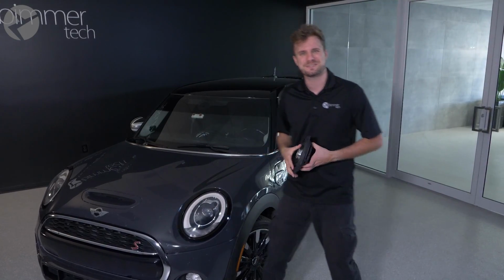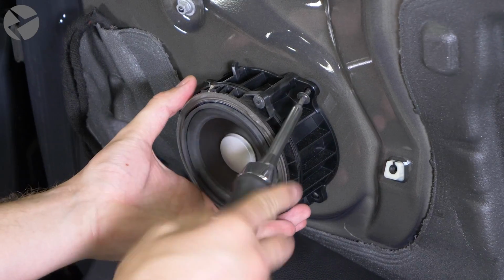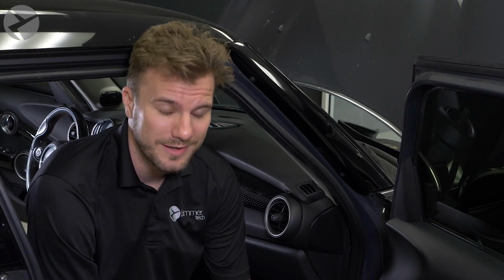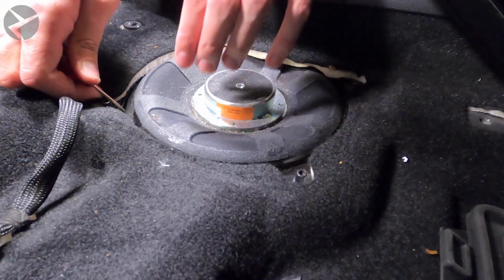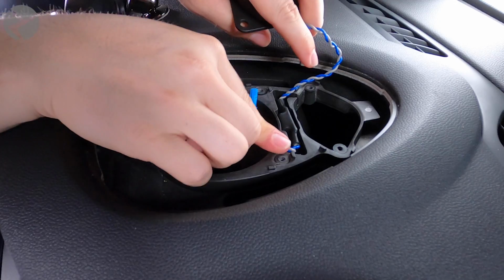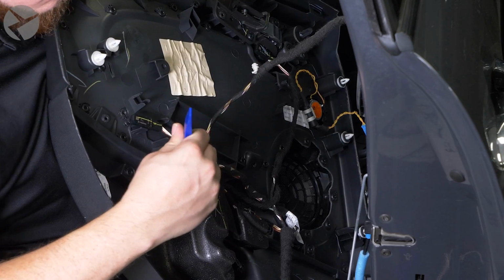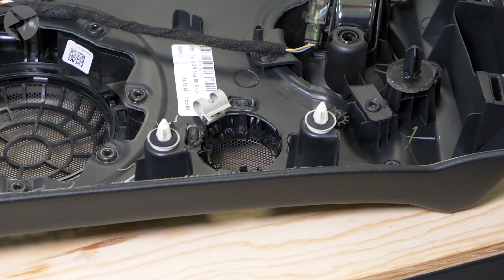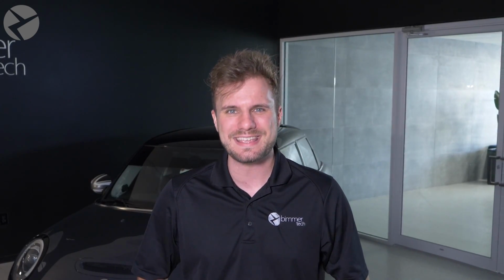MINI F55 Alpha One Speaker Upgrade – Install Tutorial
The factory sound systems of the MINI Cooper Hatch F55 – be it Base, or Harman Kardon (S674A) – lack punchy bass and rich, precise highs. But with Alpha One Speakers, you can change your audio experience for good! Check the upgrade kit for your MINI

If you already got a suitable F55 speaker upgrade, Dylan will show you how to install it step-by-step! It should take you no longer than 3-4 hours.

Prefer an expert to take over the installation for you? Use our network of installers

Hop over to our blog post to learn more about MINI Cooper audio upgrades